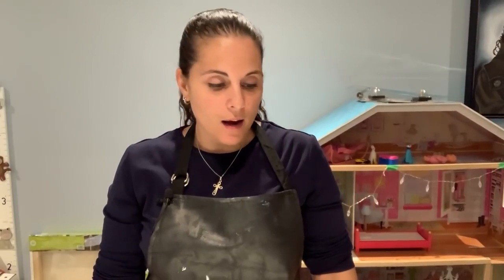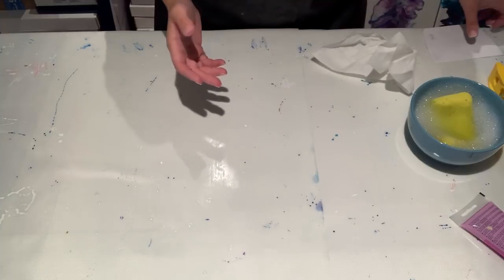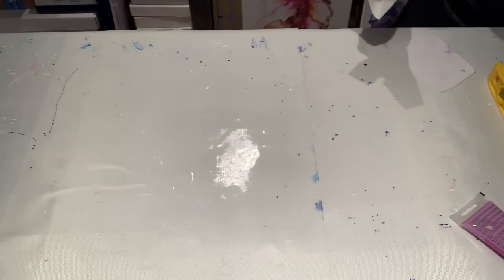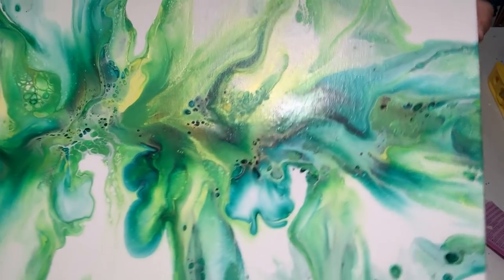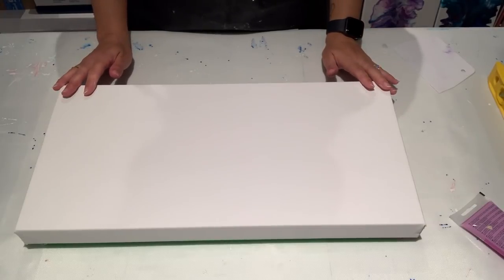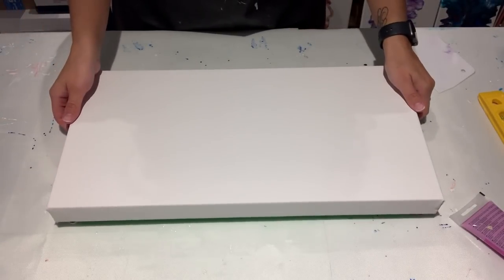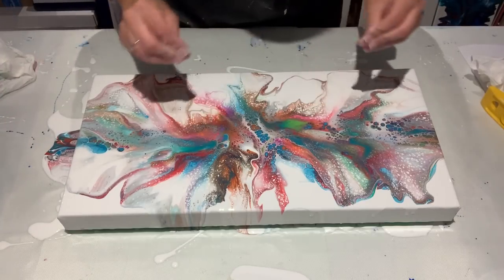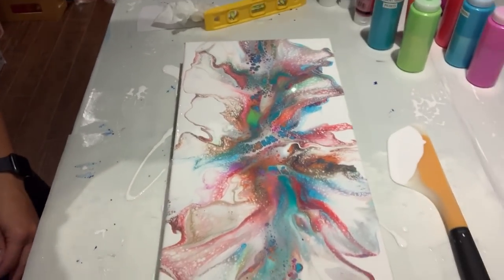#121 - Iridescent Rainbow! | Acrylic Pouring | Fluid Artist | Dutch Pour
Video posted on October 9 , 2019

Hello everyone!!

I decided to have some fun with iridescent paints from Pebeo.  I love the way this turned out and I love the rainbow colours.  After I stopped recording, I did scrape the ends and added more white as I wanted the edges to have more negative space.  I will show the dried result in a future video :)

Much Love!